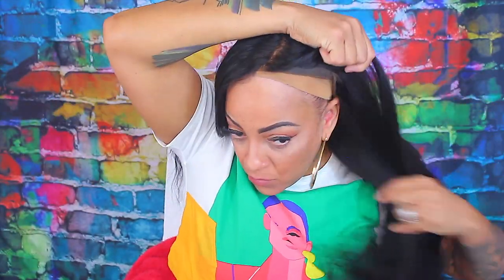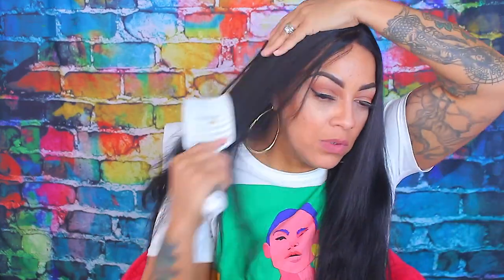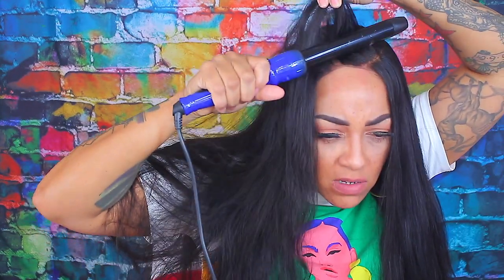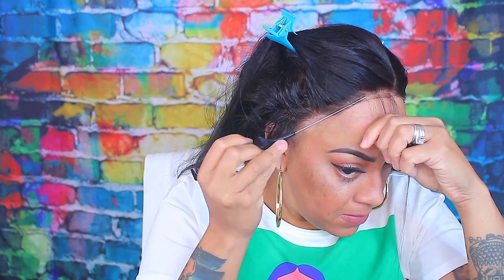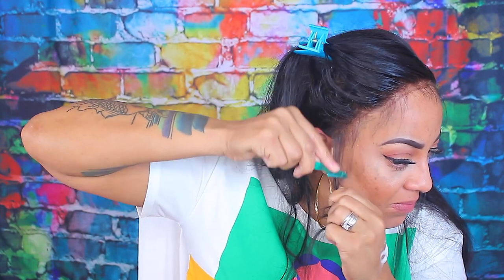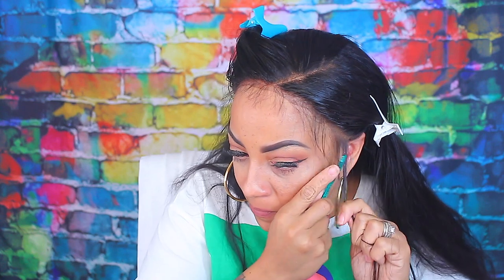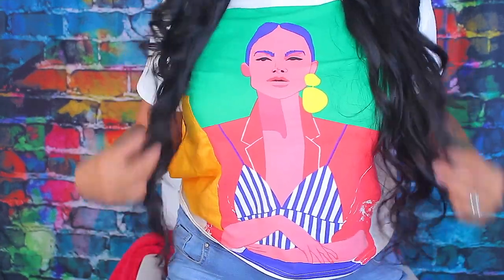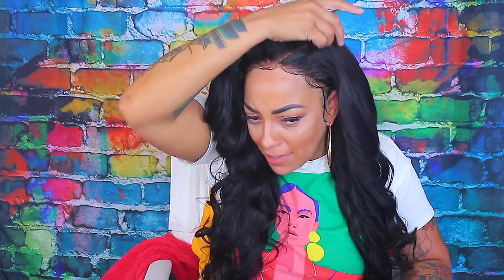WATCH ME STYLE THIS CUSTOM LACE WIG I MADE EASY INSTALL APPLICATION NO GLUE METHOD⎮Today Only Hair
Hey Loves Watch me style this custom lace wig I made using hair from Today Only Hair easy wig install application for beginners no glue method with baby hairs on fleek and easy styling.

CHECK OUT TODAY ONLY HAIR
Hair Information : Straight hair 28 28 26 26 with 20 inch Frontal

Straight Hair 4 Bundles:

Straight Hair 13x4 Ear to Ear Lace Frontal:

SOME OF MY FAVORITE SITES